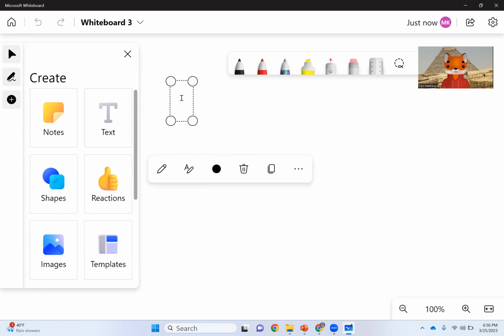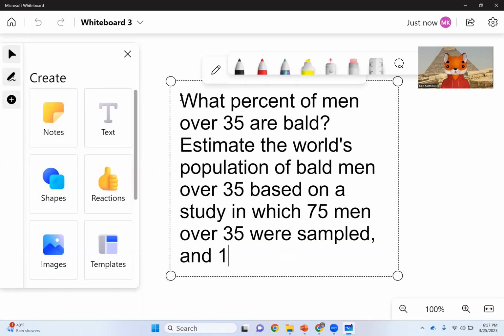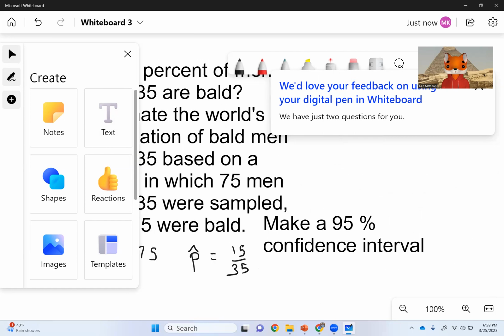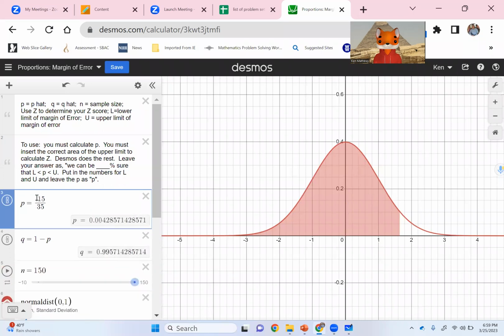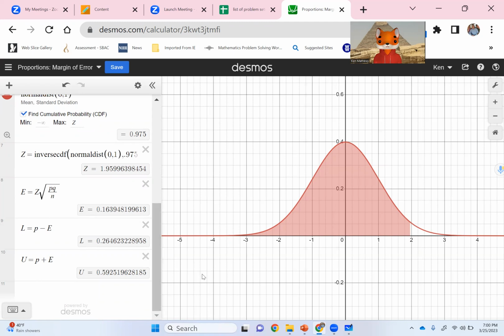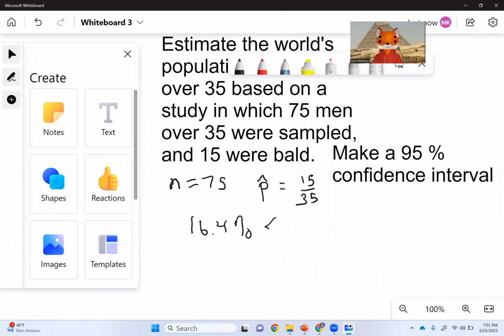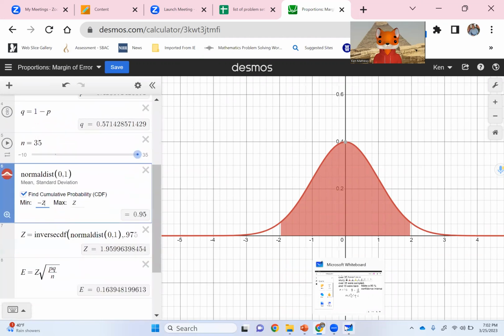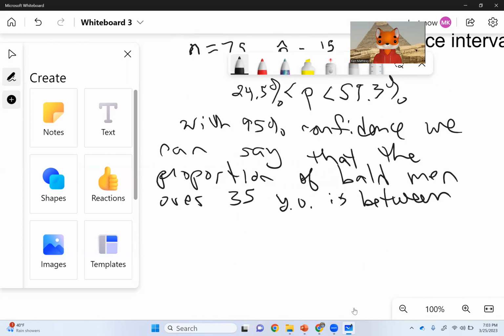estimating population proportion